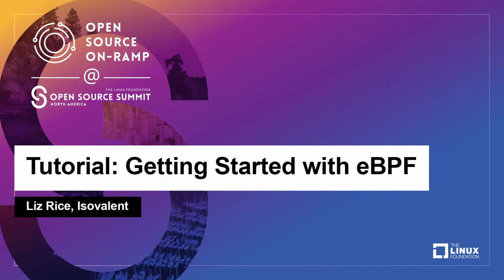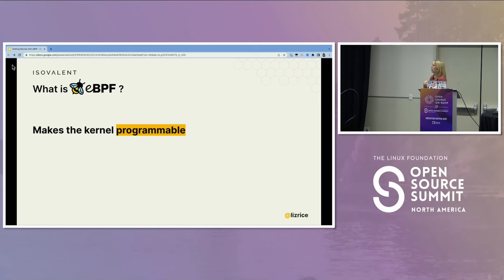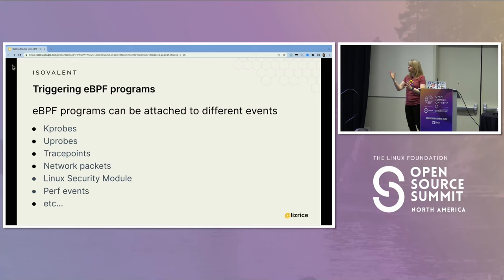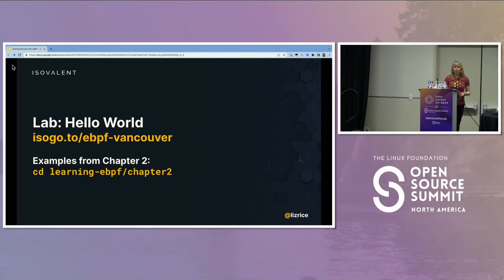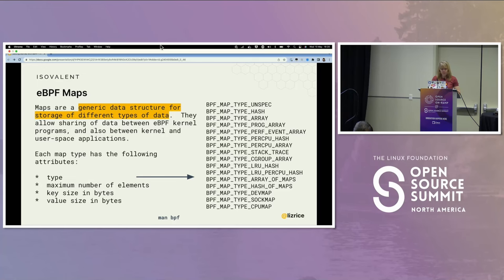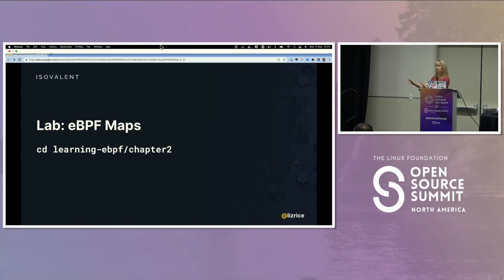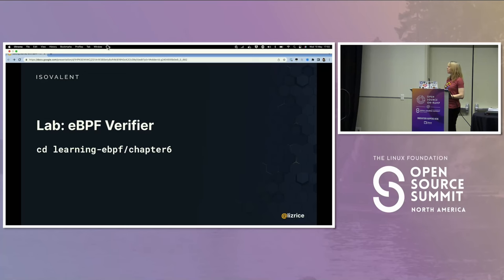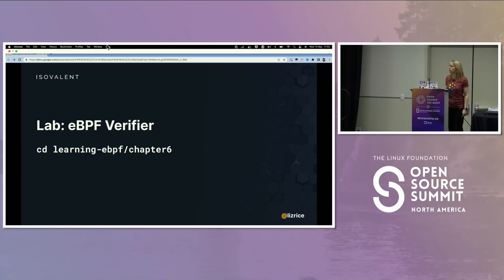Tutorial: Getting Started with eBPF - Liz Rice, Isovalent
eBPF is the enabling platform for a new generation of networking, observability and security tools. This workshop tutorial will use hands-on labs to give attendees an introduction to how eBPF works, and how to manage and observe eBPF programs and maps. Topics will include: - An overview of eBPF concepts: programs, maps and verification - Using the bpftool utility to manage eBPF programs and maps - An introduction to different types of eBPF programs attached to different events in the kernel such as kprobes, xdp and LSM. This tutorial will give attendees hands-on experience with this exciting and powerful technology, and basic skills for observing and managing eBPF programs.